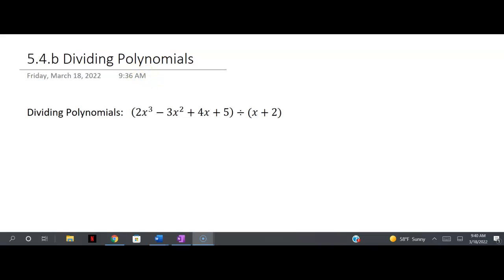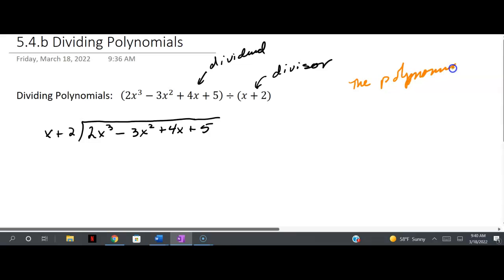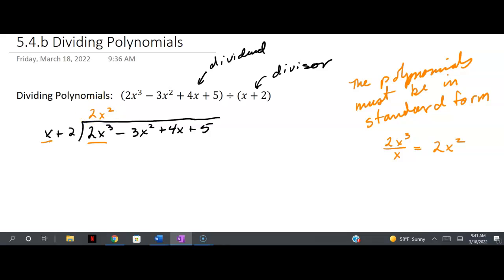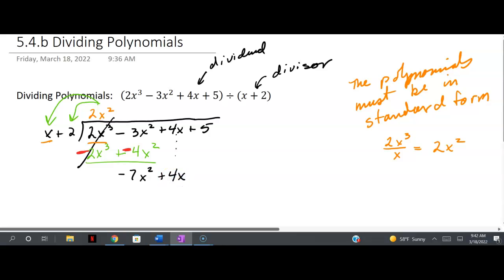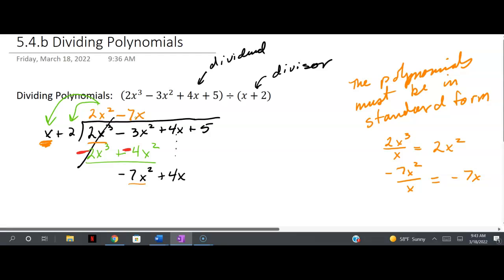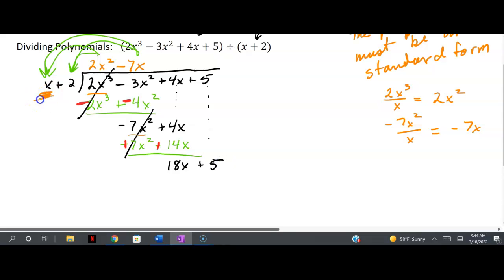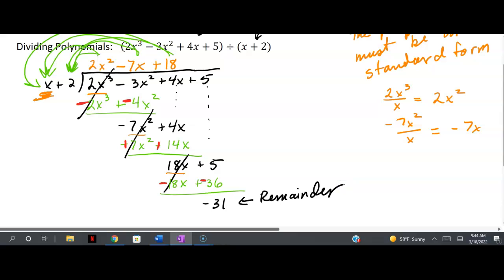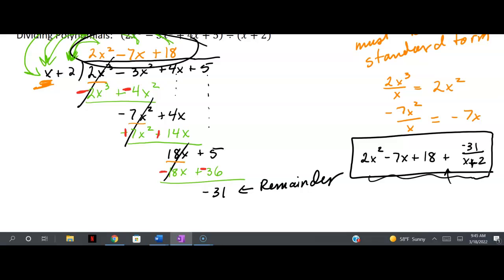5.4.b Dividing Polynomials